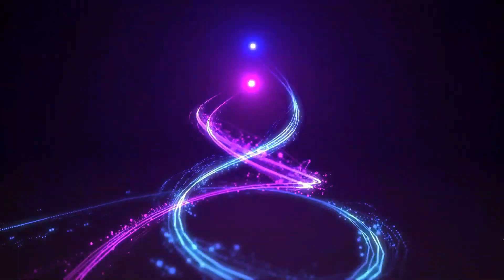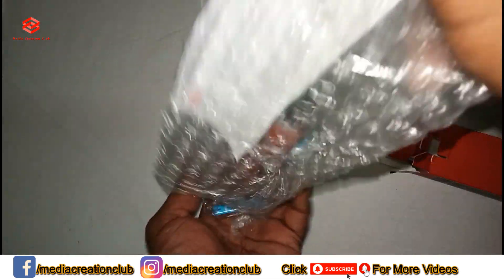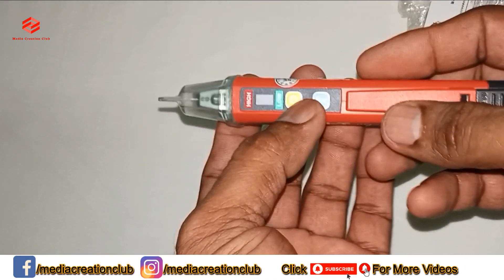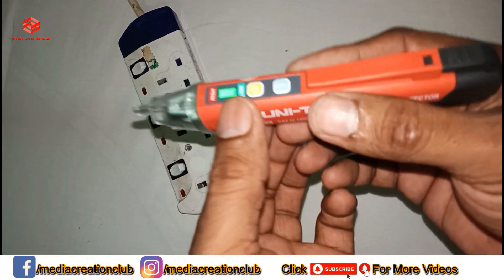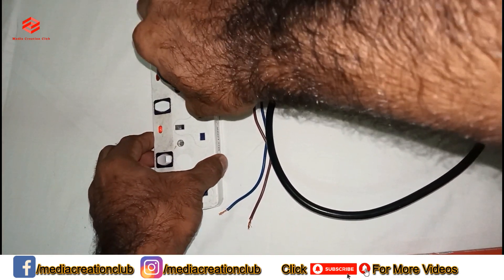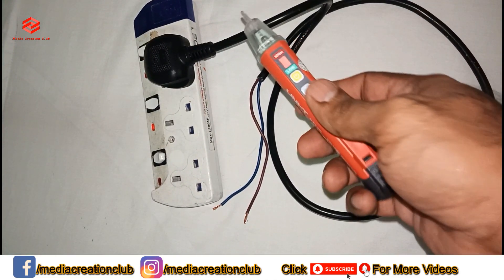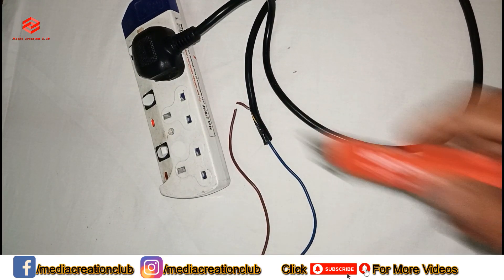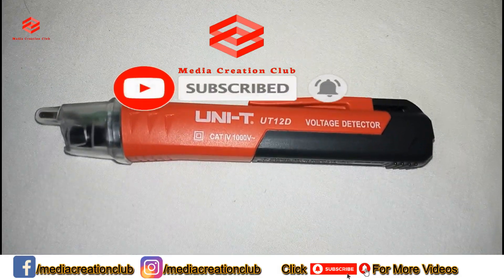How to Use A Voltage Tester || Voltage Detector || low voltage holiday detector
In This Video Media Creation Club Providing You REVIEW, a product that helps you to detect high low voltage and electricity faults cables, and much more high voltage holiday detector, commercial electric ac voltage detector, low voltage holiday detector, voltage tester toolstation, personal voltage detector, stray voltage detector, commercial electric voltage tester, this kind of product helps you a lot because it's contactless and touchless voltage detector.

Like -____🌷Share_____💞Comment